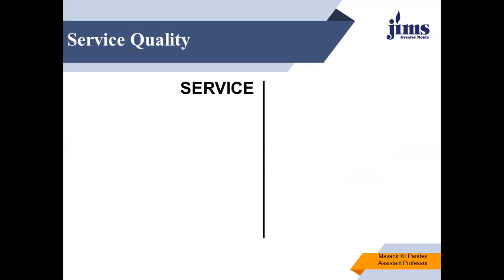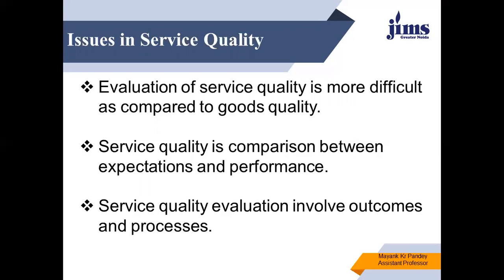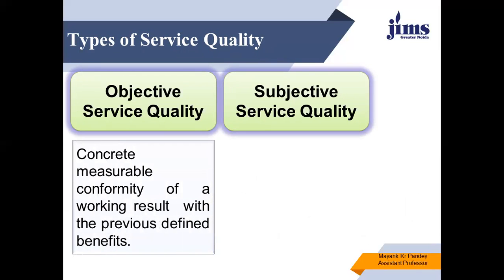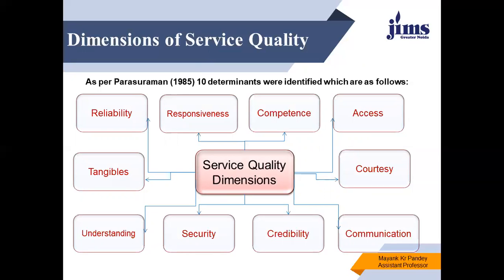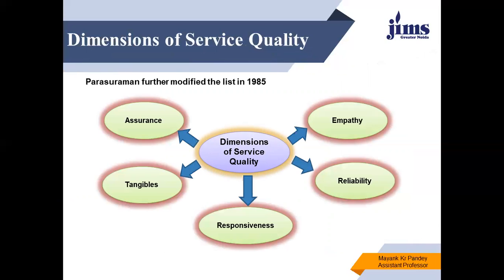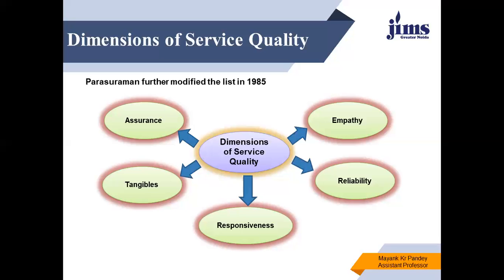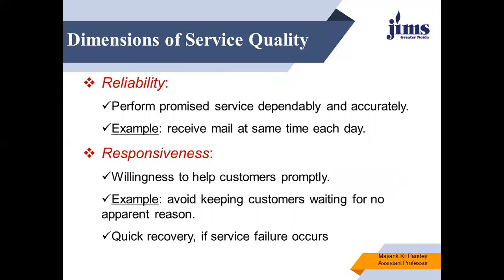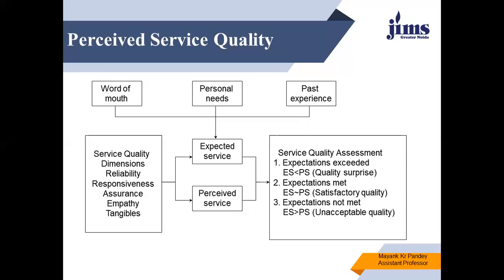VL 10 Service Marketing Lecture